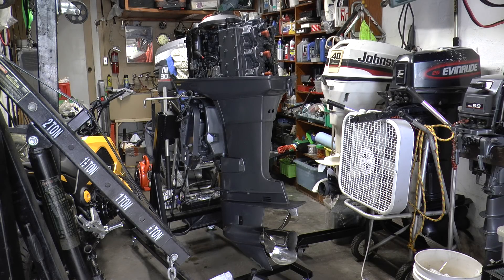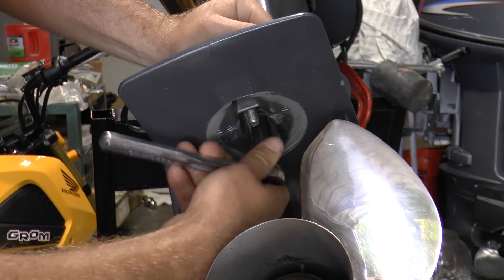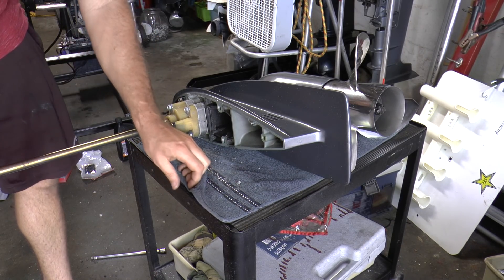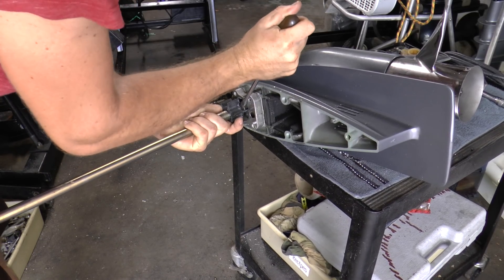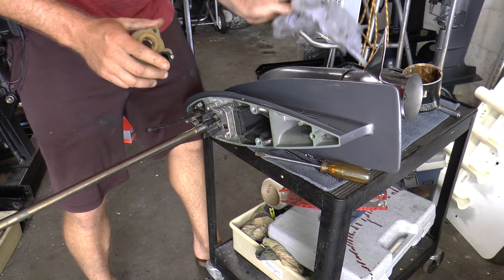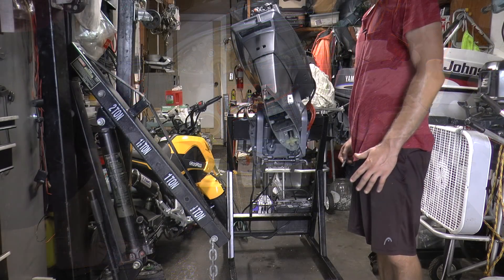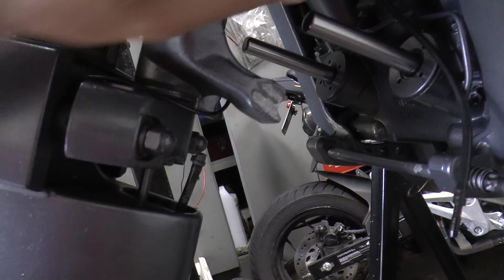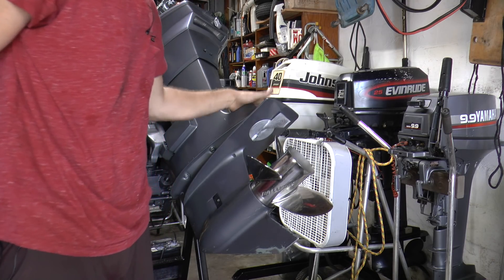How To Replace A Water Pump Impeller Yamaha 90hp Outboard Motor